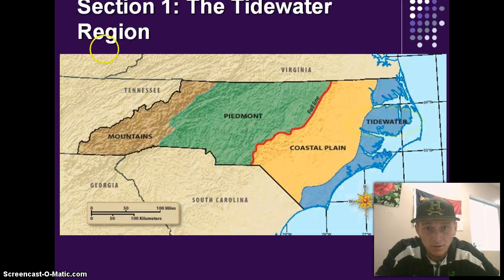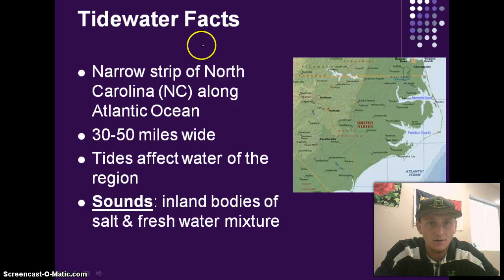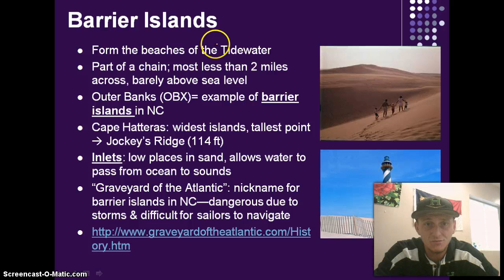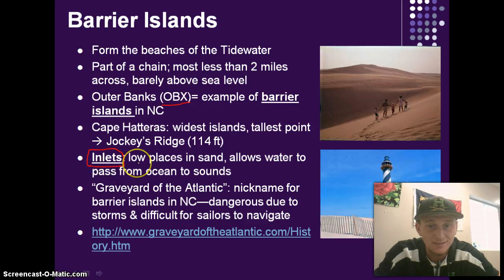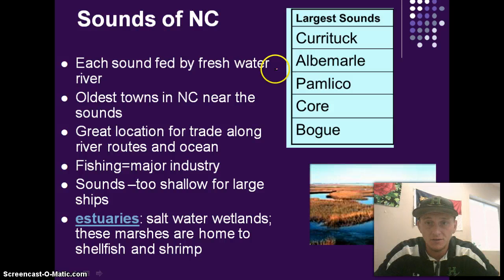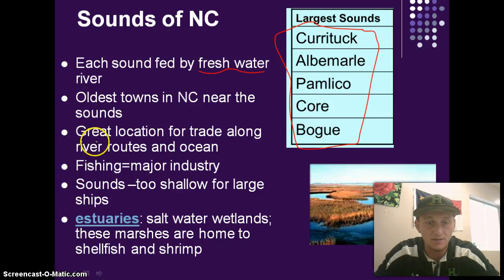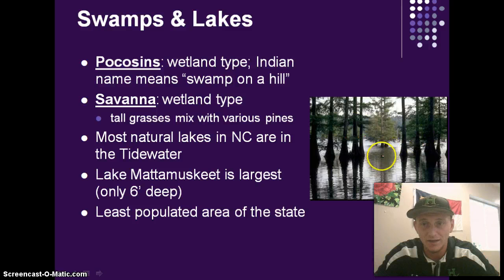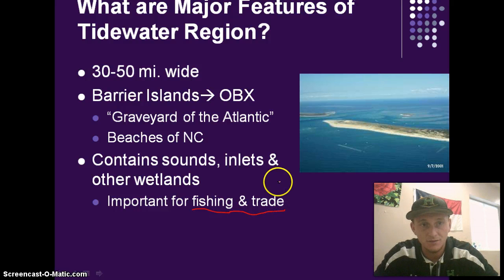The Lay of the Land Section 1